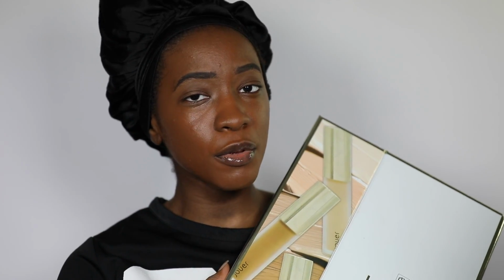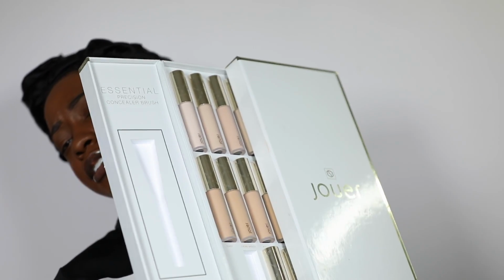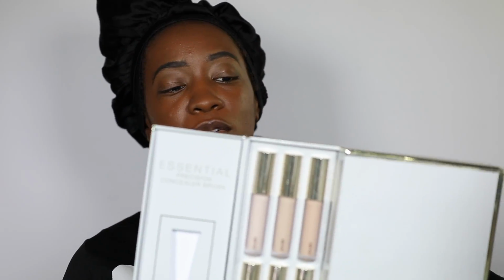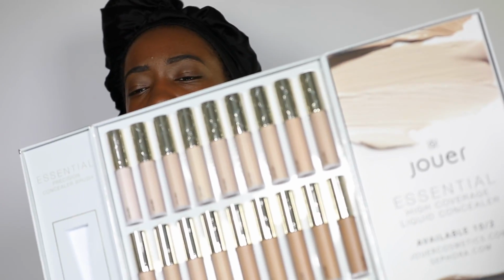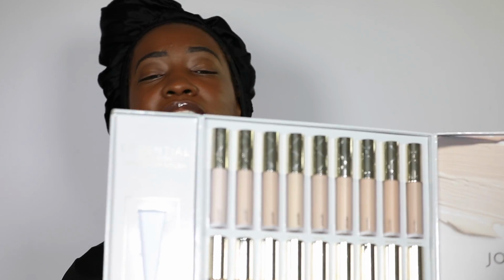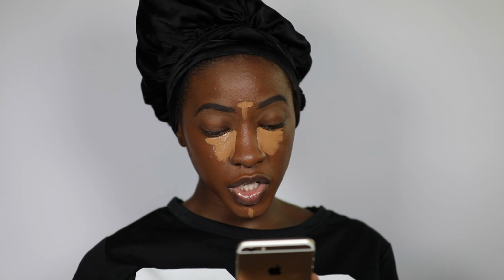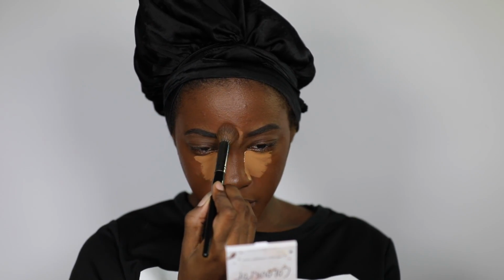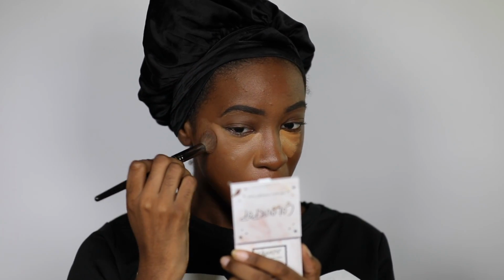Jouer Essential High Coverage Liquid Concealer (Coffee) | Swatches| 10 Hr Wear Test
◇ PRODUCTS MENTIONED ◇
Jouer Essential High Coverage Liquid Concealer (Coffee)

🎵 MUSIC 🎵-